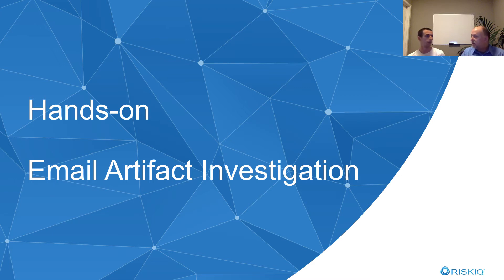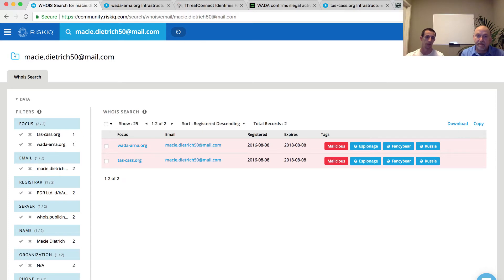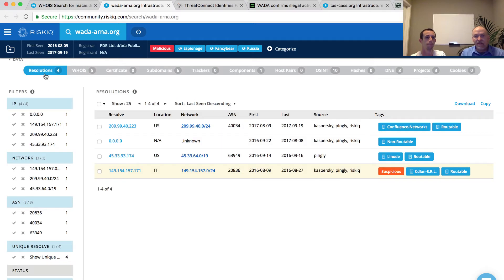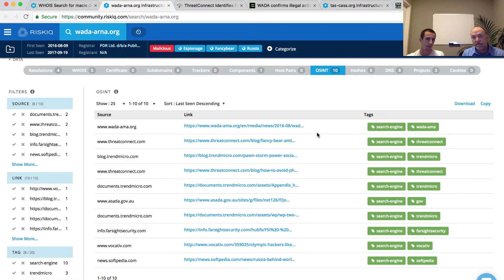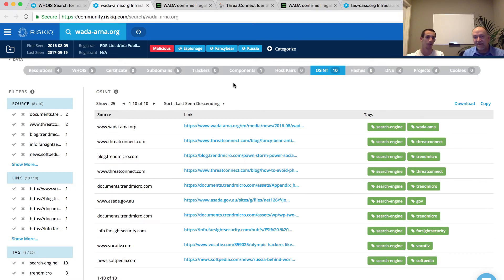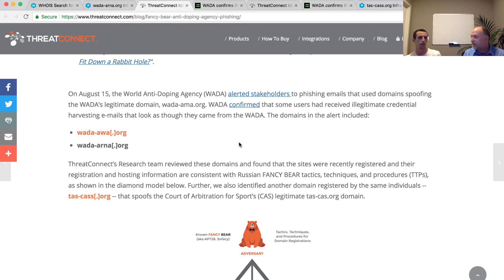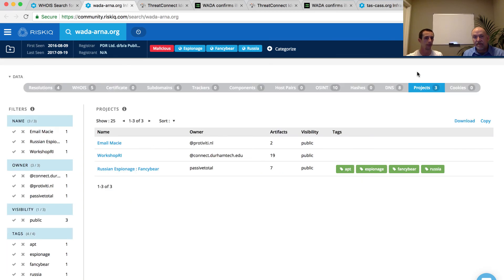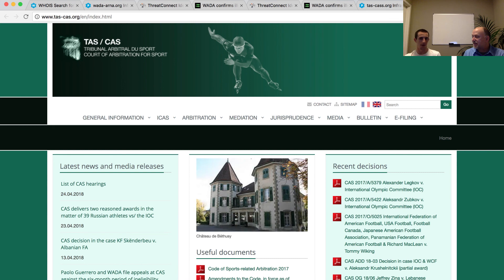9. How to Investigate Cyber Threats with RiskIQ PassiveTotal - Email Investigation Use Case